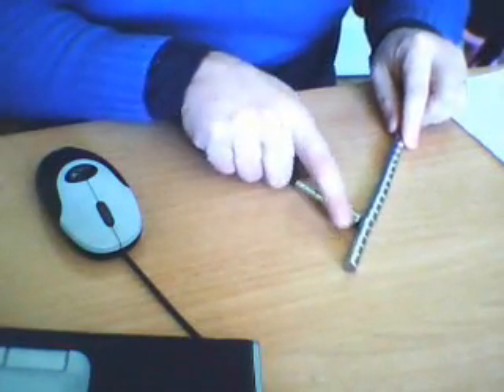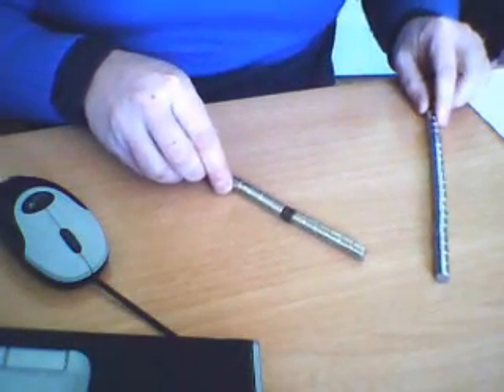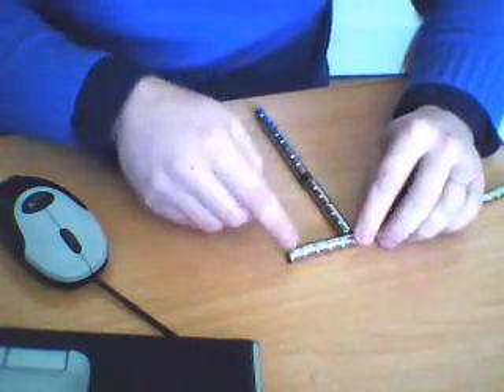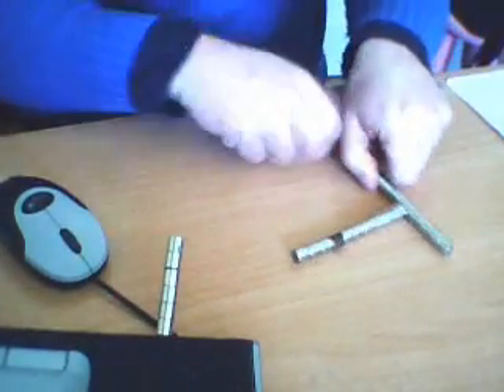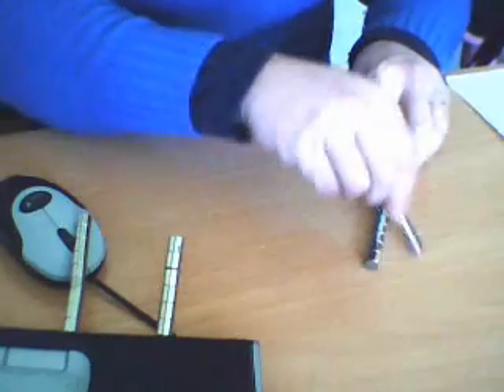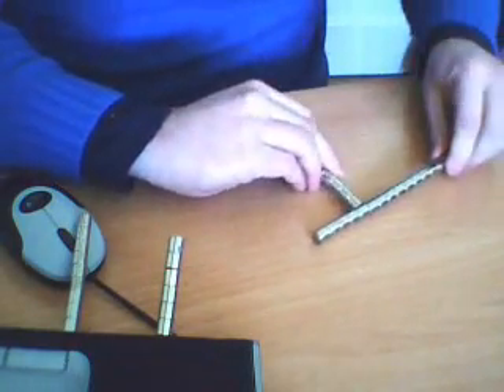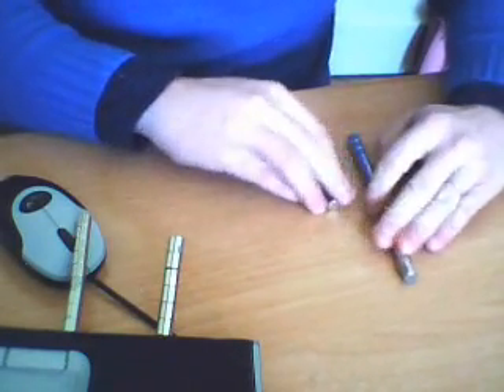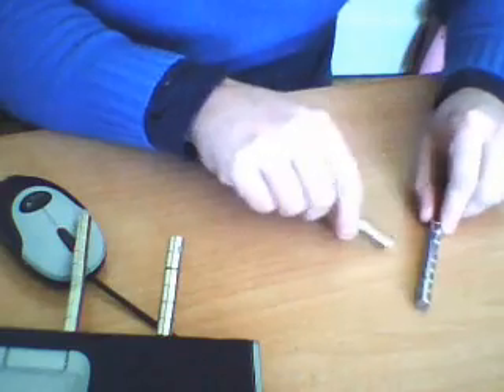measure magnetic field to build magnet motor magnetic,магнитный двигатель磁电机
চুম্বক মোটর, বিনামূল্যে শক্তি,
motor magnético, energia livre

,magnetiese motor, vrye energie

,motor magnetike, energjia e lirë

,magnetischer Motor, freie Energie

,المغناطيسية السيارات، الطاقة الحرة

,Մագնիս շարժիչը, ազատ էներգետիկ

,maqnit motor, pulsuz enerji

maighnéad mótair, fuinnimh saor in aisce,segull mótor, ókeypis orka,motore a magneti, energia libera,ಆಯಸ್ಕಾಂತದ ಮೋಟಾರ್, ಮುಕ್ತ ಶಕ್ತಿ,magnes motor, liberum navitas,magnētu motors, bezmaksas enerģijas,

magneto variklis, laisvos energijos,магнет мотор, слободна енергија,magnet motor,

 tenaga bebas,kalamita bil-mutur, l-enerġija ħielsa,fri energi

, آهنربا موتور، انرژی آزاد, magnesem, rmowa energia,

magnet cu motor,

magnet to magnet,generator,solar,energy power,power energy,electric power

מאַגנעט מאָטאָר, פֿרייַ ענערגיע